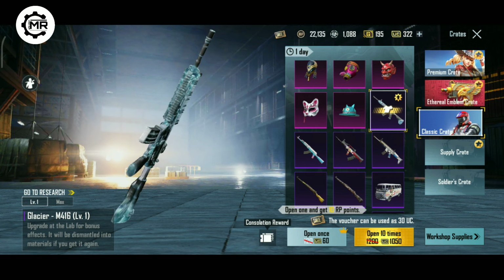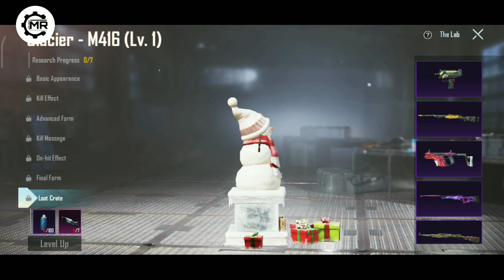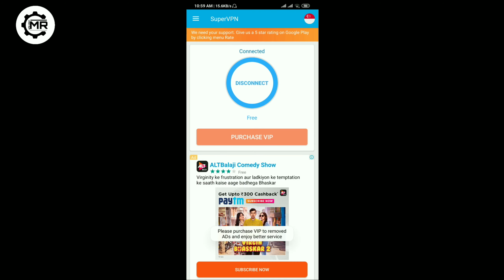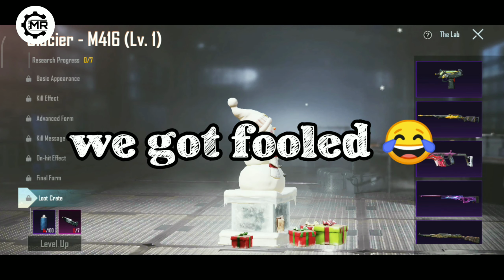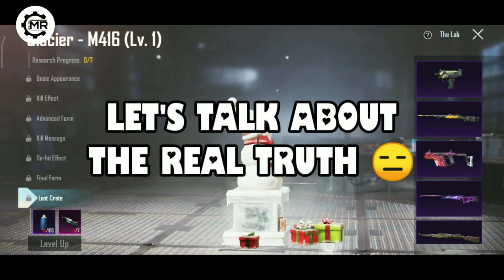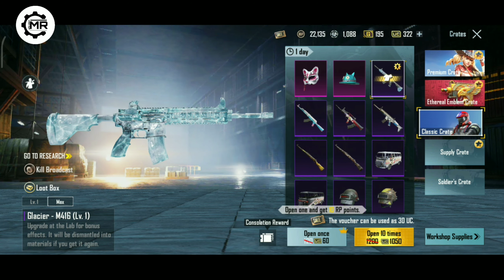HOW TO GET M416 GLACIER FOR FREE / VPN TRICKS / REAL TRUTH /MYSTIC父KuShaL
SO GUYS DON'T DO BELIEVE THESE FAKE VIDEOS 😂😂😂😂